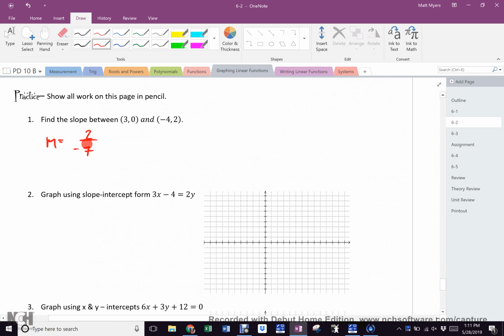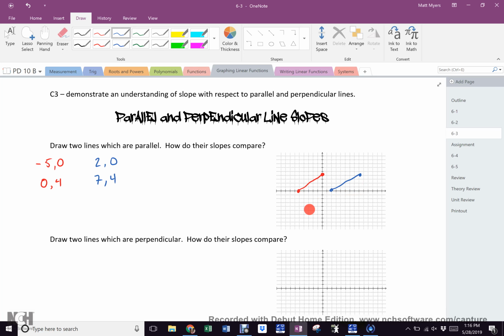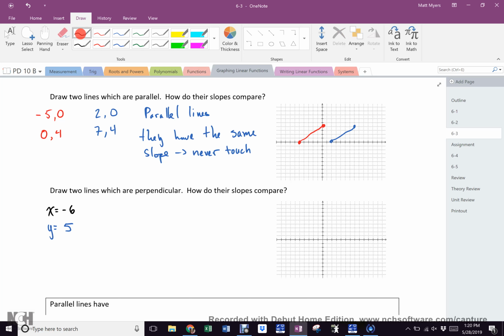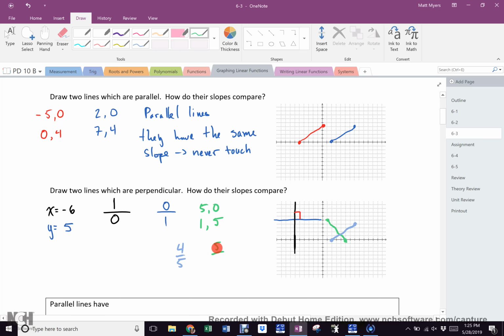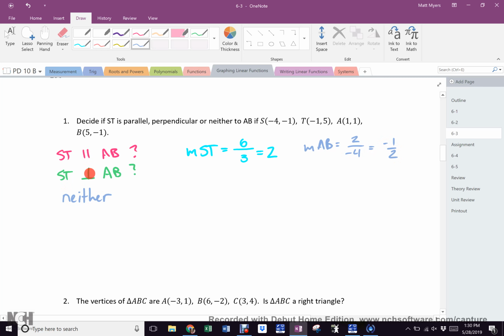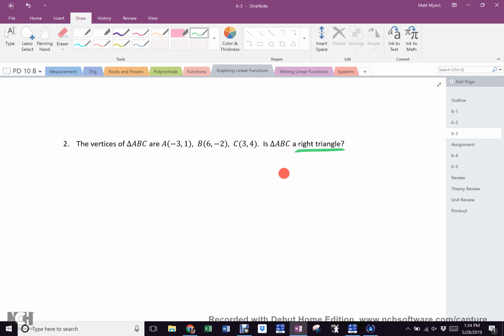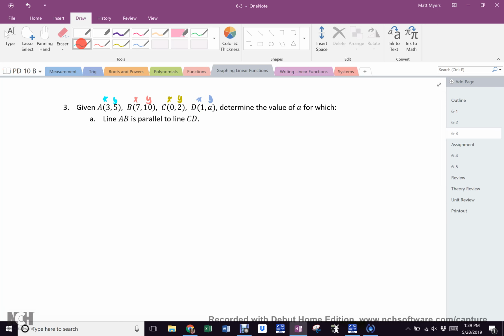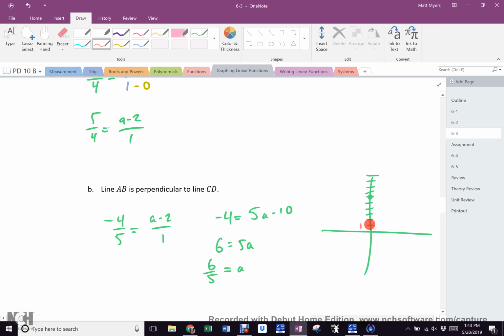May 28 Block B Parallel and Perpendicular Lines